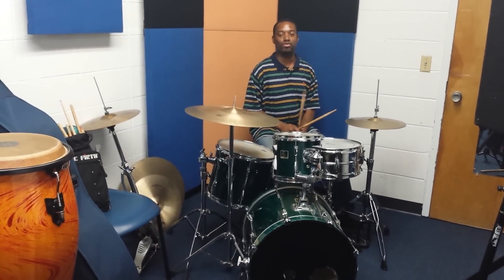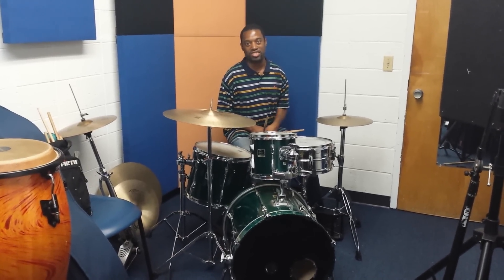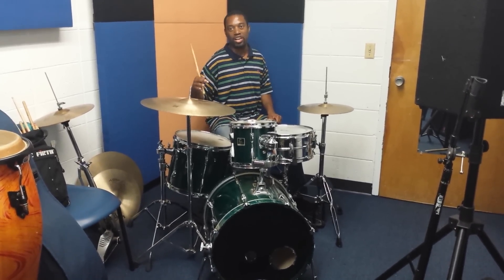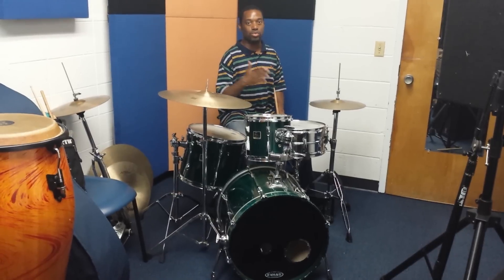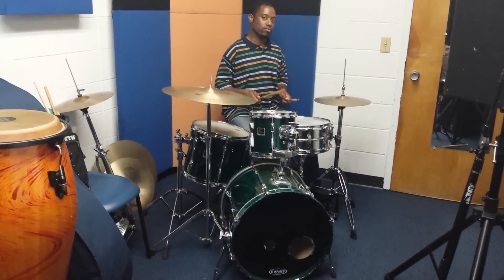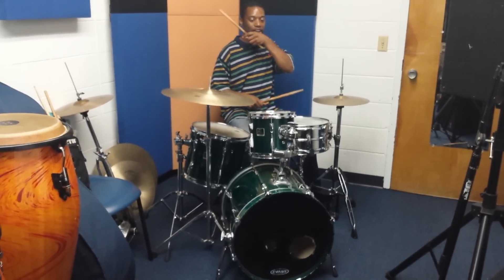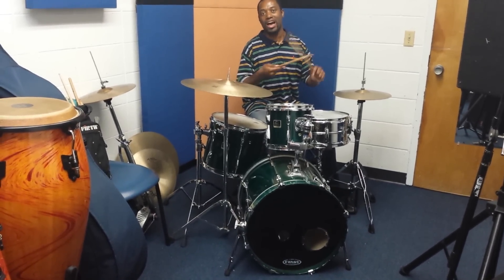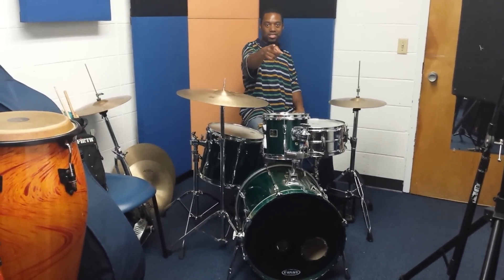"Learn that Lick" with Jddrumstyles Lesson#2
Part 2 of my "Learn that Lick" drum series. This the drumset application! Make sure yousubscribe to my channel for weekly updates and lessons!